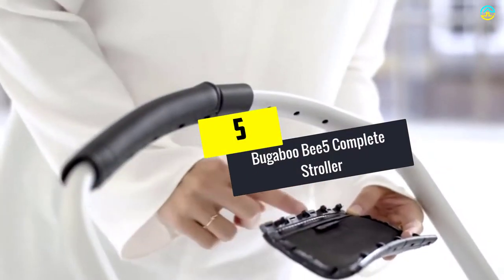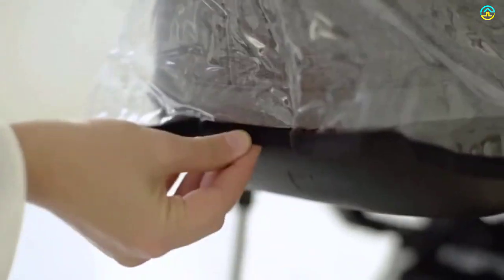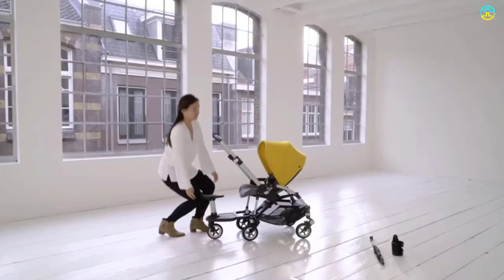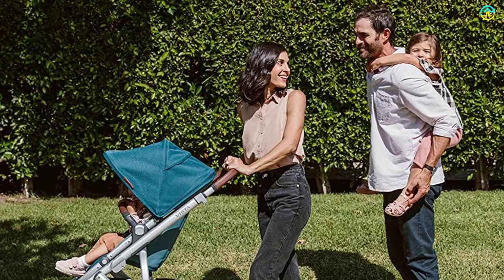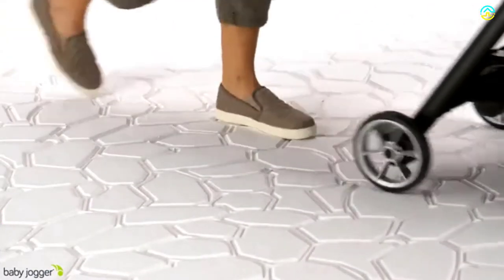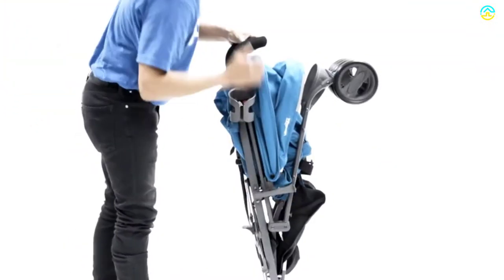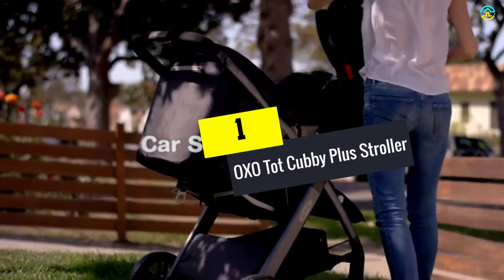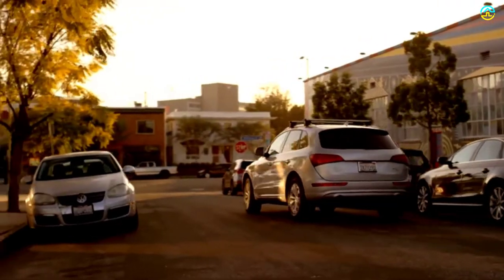✅Top 5 Best Umbrella Strollers 2022 Reviews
▶️ The Best Umbrella Strollers We recommended  In This video

▶️ 5.   Bugaboo Bee5 Complete Stroller

▶️ 4.   UPPAbaby Vista V2 stroller

▶️ 3.  Baby Jogger City Tour 2 Single Stroller

▶️ 2.  JOOVY New Groove Ultralight Umbrella Stroller

▶️ 1.   OXO Tot Cubby Plus Stroller

➥ Prime Discounted Monthly Offering
➥ Try Twitch Prime
➥ Amazon Music Unlimited
➥ Try Amazon Home Services
➥ Kindle Unlimited Membership Plans
➥ Create an Amazon Wedding Registry